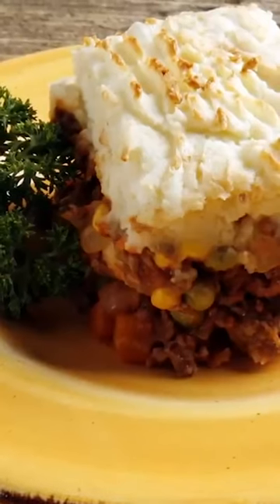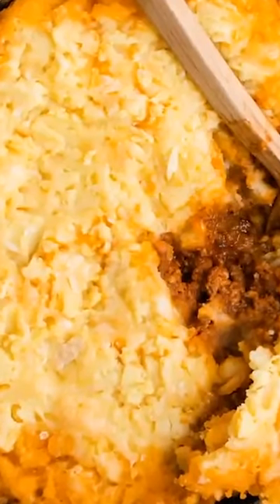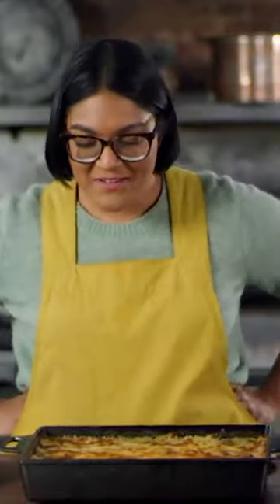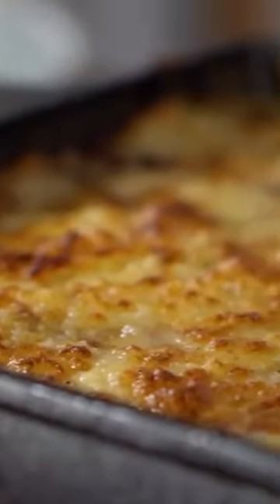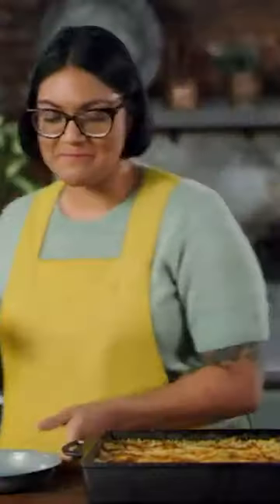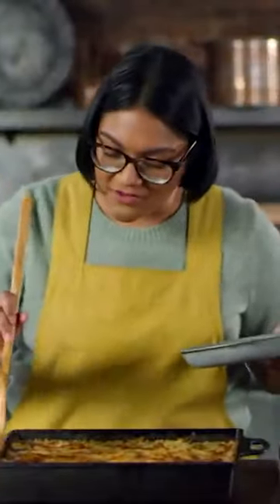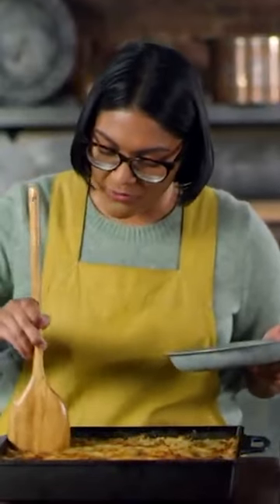Sohla's EXTRA TASTY Shepherd's Pie 🥧 | Ancient Recipes With Sohla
Sohla recreates a Shepherd's Pie recipe from the 1700s that encompasses the very root of the Irish culture.